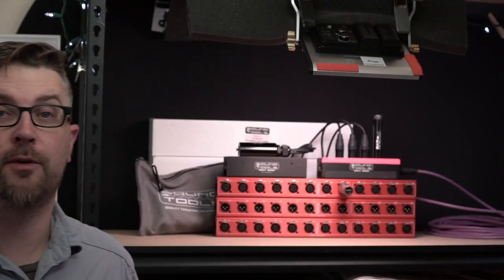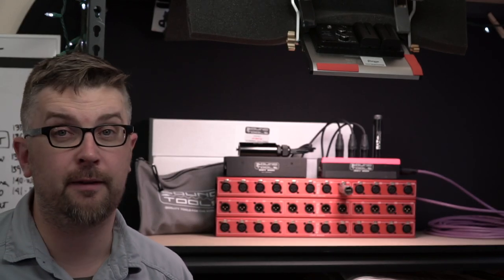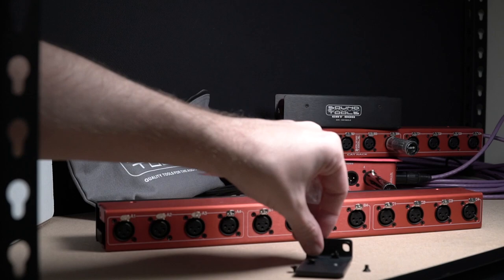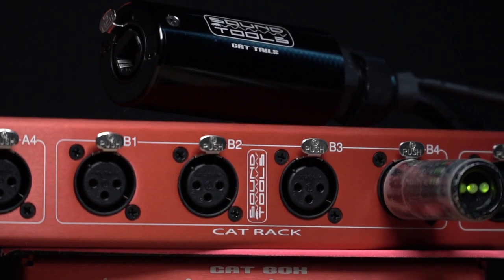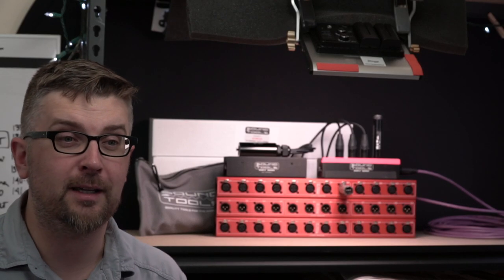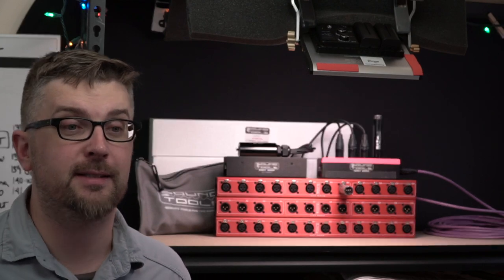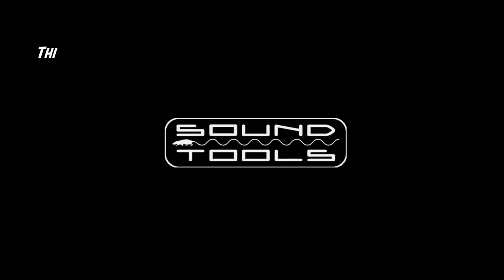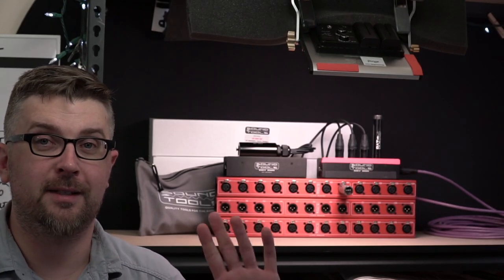#142 - CAT Rack Audio Over Cat5 by SoundTools - First Look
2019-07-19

In this video we're taking a quick first look at the SoundTools Cat Rack audio over quad twisted pair system. Stick around for the whole video to find out how to enter to win the set of CAT racks we are giving away.

One lucky viewer will get a set of one input & one output CAT Rack units when we pick the winner next week. Enter before July 26, 2019 for a chance to win.

Check out ALL of the SoundTools RAT CAT Family of Products

Cat Rack/

for supporting this video. Be sure to reach out to Baz through the site if you'd be interested in his upcoming Touring ProAudio seminar series this fall. Dates will be out soon, but let him know who you are now!

Audio support for this episode was provided in part by Lectrosonics.
For more details on the PDR (Personal Digital Recorder) I used - visit the official Lectrosonics

All Lectro